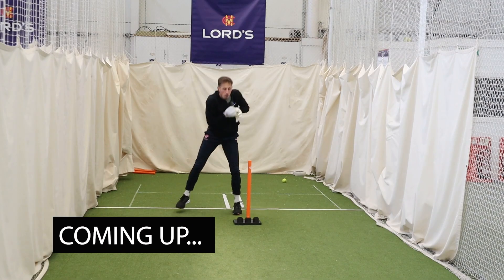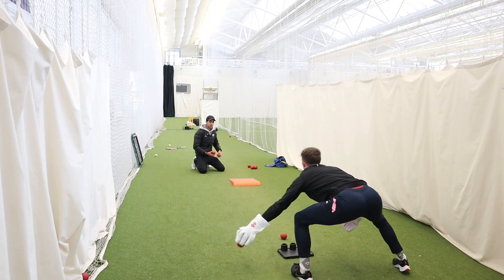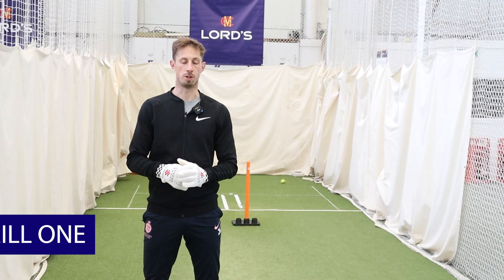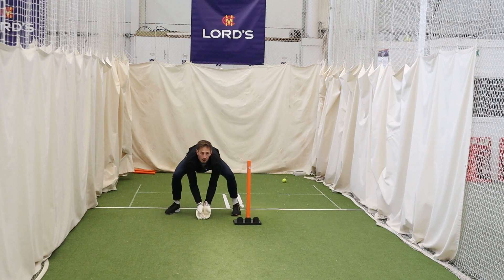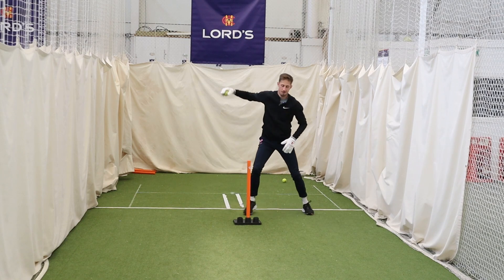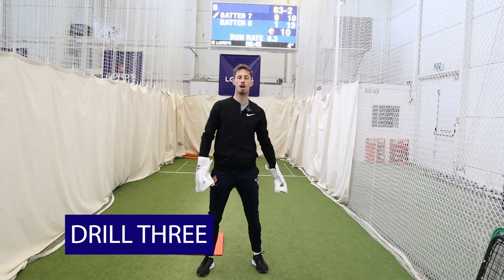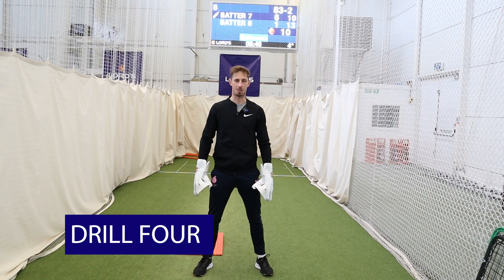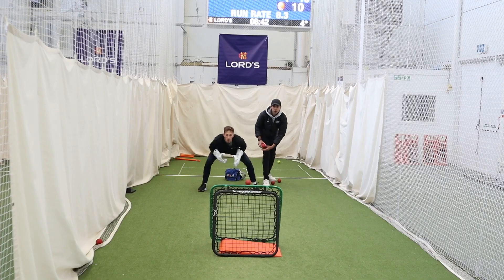4 Drills! | Wicketkeeping With England Cricket International!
Drills for wicketkeepers with Middlesex CCC and England capped international, John Simpson.

John's testimonial Instagram: @simmo2023

Timecodes:

0:00 - Video introduction.
0:25 - John Simpson's career so far.
8:41 - Wicketkeeping drill one.
9:12 - Wicketkeeping drill two.
9:30 - Wicketkeeping drill three.
9:51 - Wicketkeeping drill four.
10:13 - Summary of wicketkeeping coaching session.
10:34 - WATCH MORE on CRICKET LIFE STORIES.